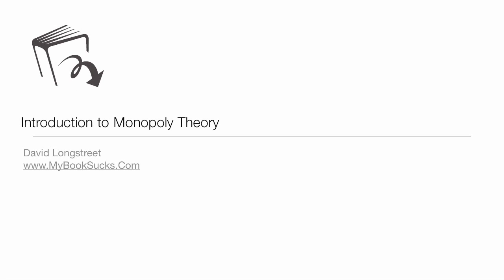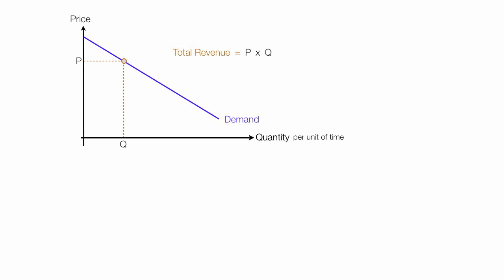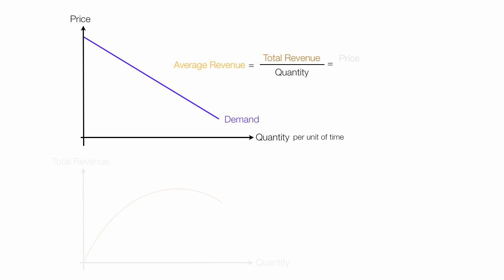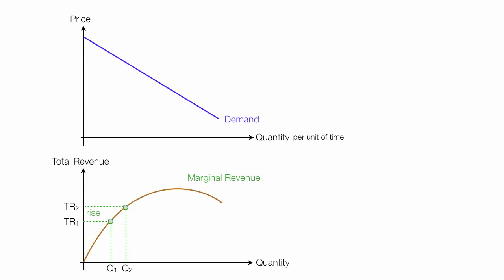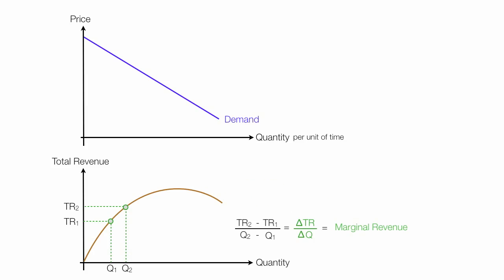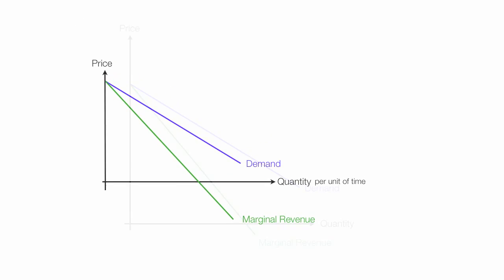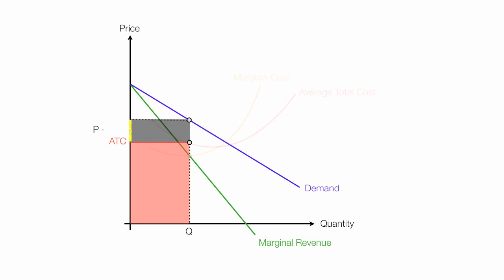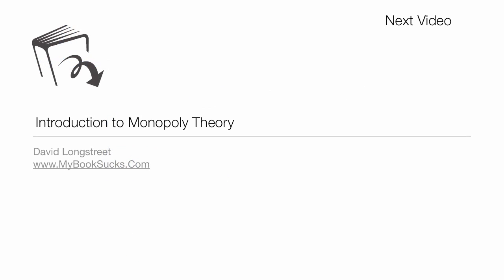Introduction to Monopoly Theory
Tutorial on the introduction to monopoly theory.